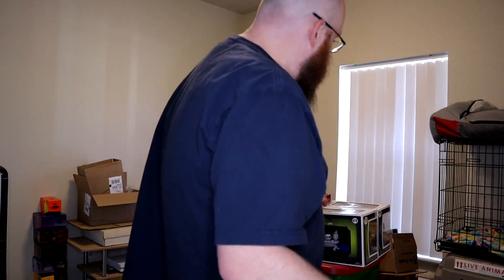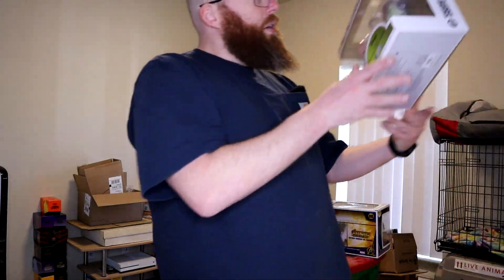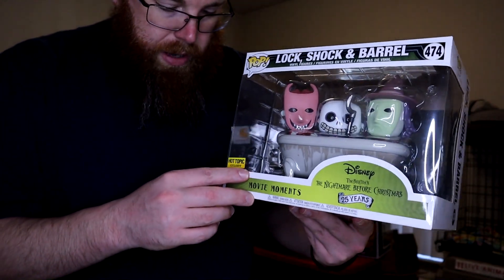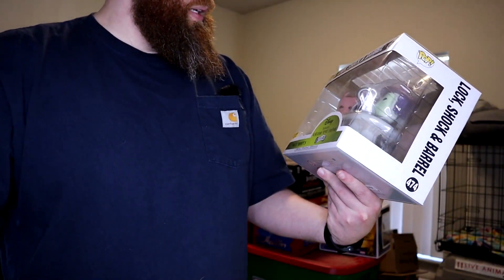behind the scenes of the eBay experiment! Got to put the store back up!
This is what I do every time someone comes to visit is I break down my store and then I put it back up!